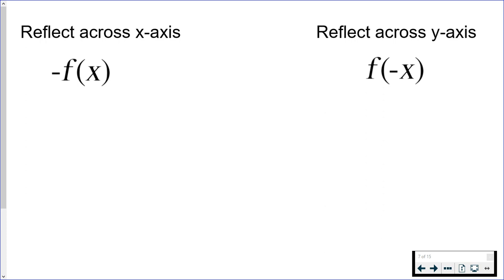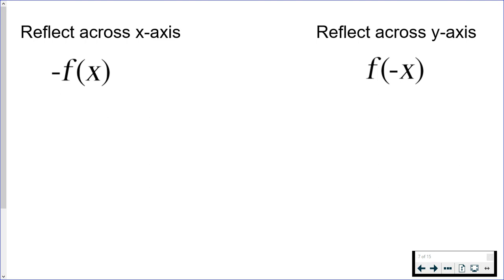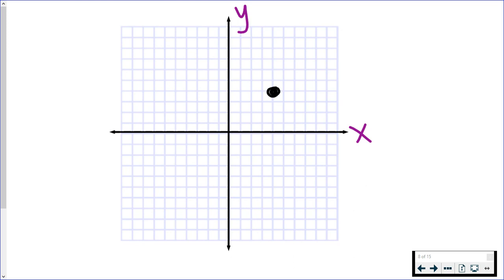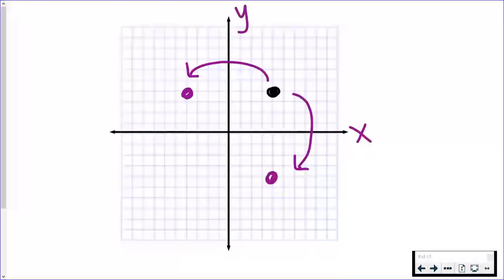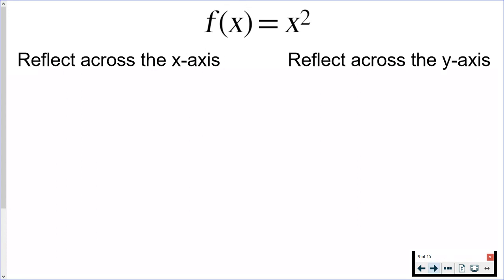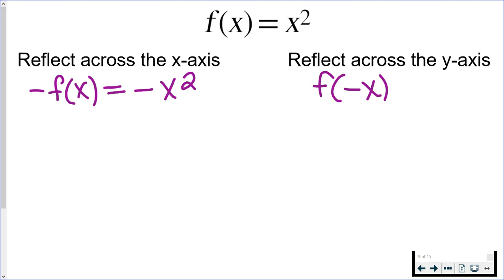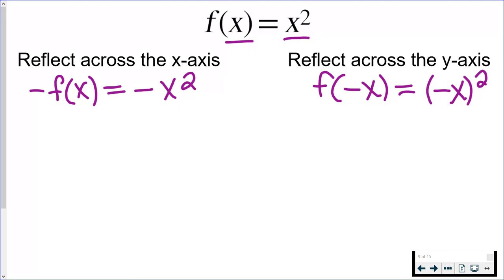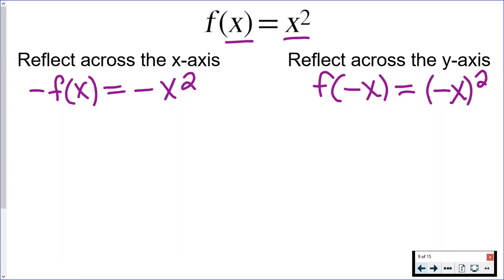Reflections of Functions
How to apply reflections across the x- and y-axis to functions